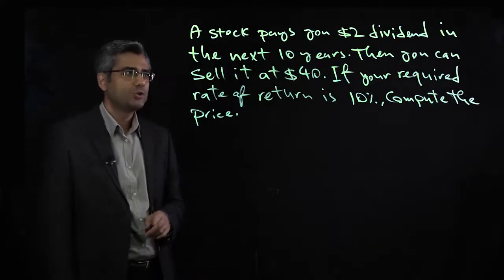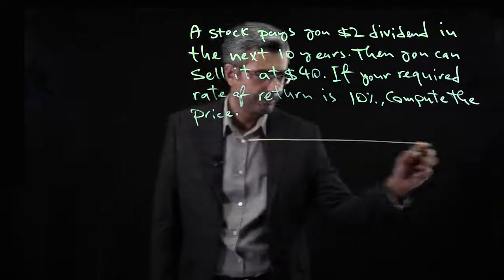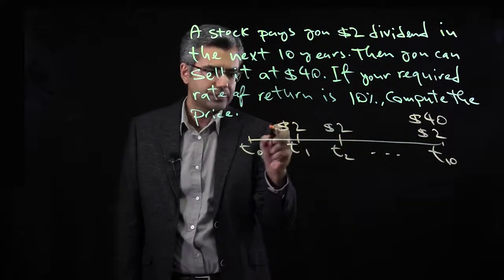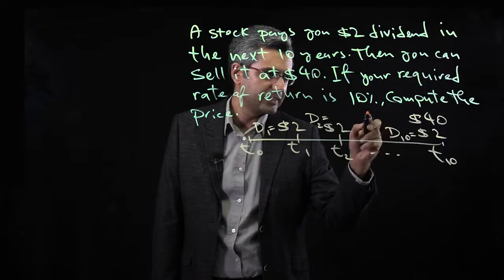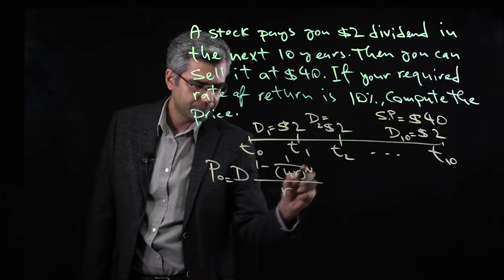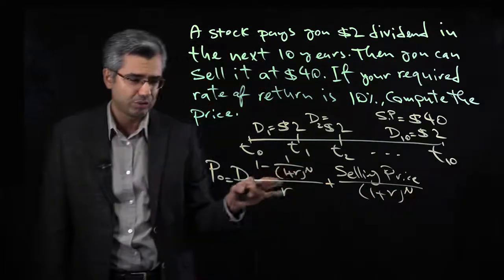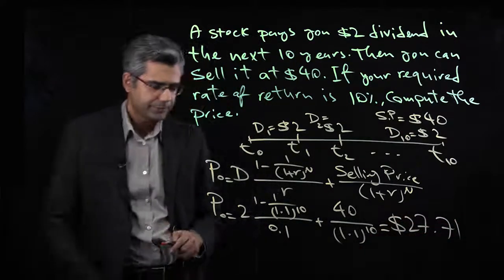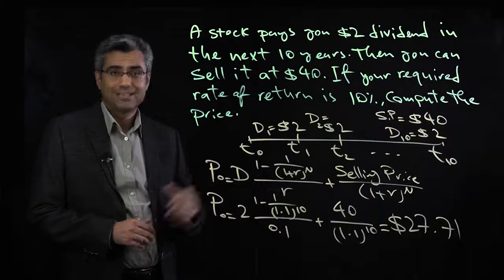Introduction to Finance: Live Lecture: Stock Valuation, Dividend discount model, Example 3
Share price calculation